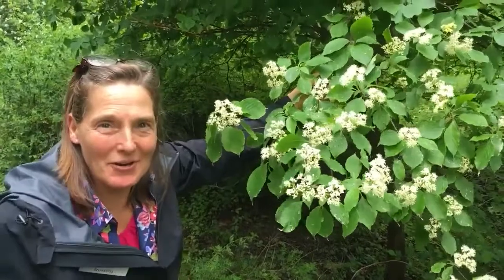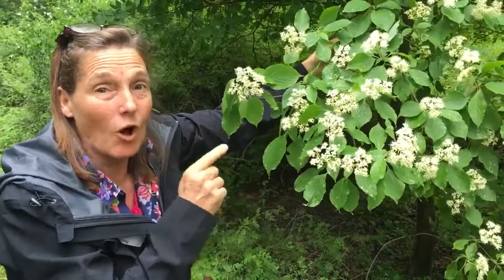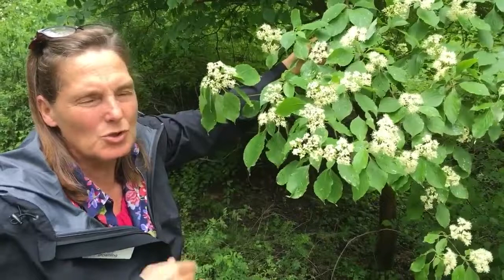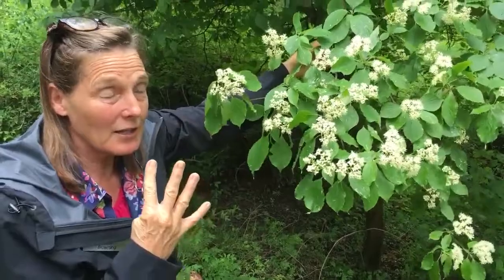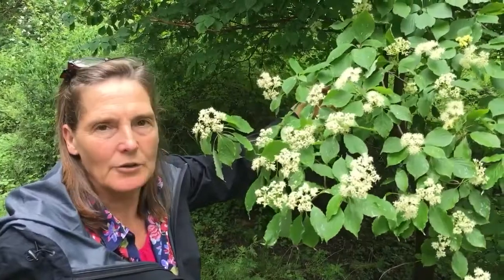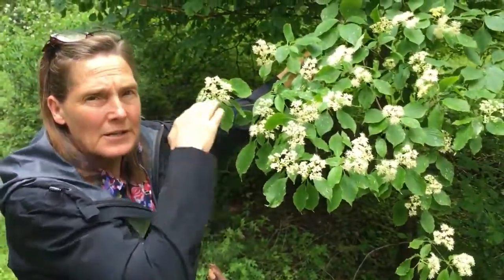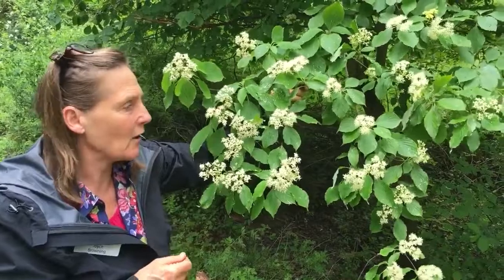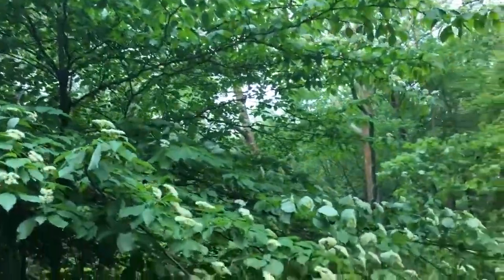Cornus alternifolia: an unusual (Pagoda) dogwood tree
Cornus alternifolia, or Pagoda Dogwood, growing next to the stream. They like cool roots and rocky, acidic, well-drained soil. Their habitat ranges through the Appalachians from Canada to Georgia. This dogwood is an understory tree, only growing to around 25 feet tall. The branching is unusual in its horizontal growth habit and are green in color. The twigs are light green to red brown and the leaves are alternately growing on the stems and have the traditional strong veins. The flowers are a cream color with a slight fragrance that gives way to blue drupes in the fall. This small tree is a specimen plant for your garden and will reward you with its multi season interest.